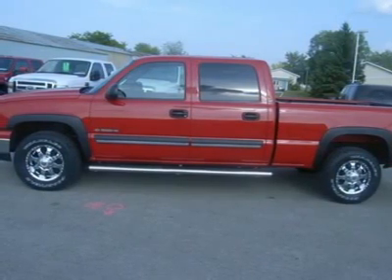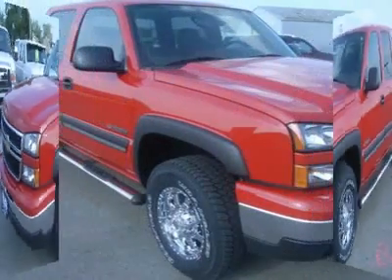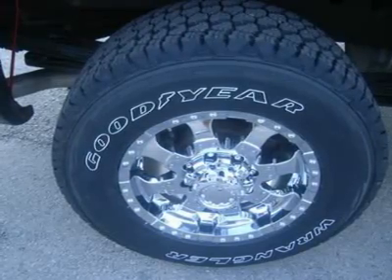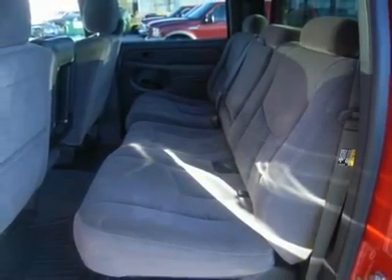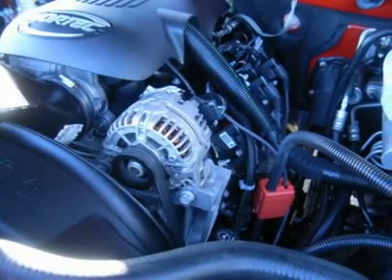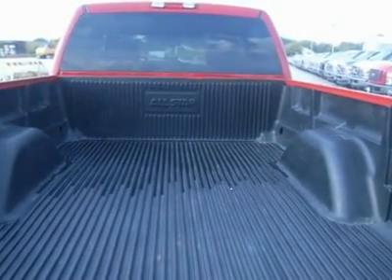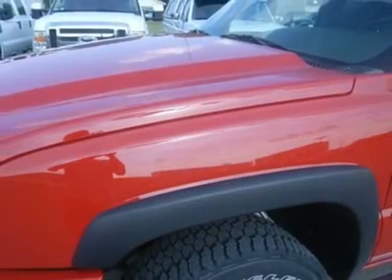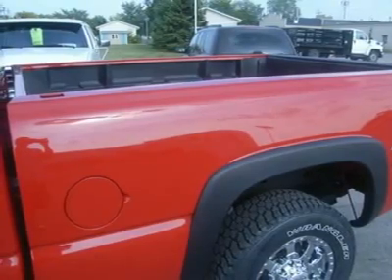2007 CHEVROLET SILVERADO 1500 Fond Du Lac, WI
2007 CHEVROLET SILVERADO 1500 Fond Du Lac, WI
Stock #16920

536 S. Seymour St.

ONE OWNER! 6.0 LITER V8 ENGINE, 1500HD PACKAGE, FULL FOUR DOOR CREW CAB, SHORT BOX, LT1 PACKAGE 1LT LT, AUTOMATIC TRANSMISSION, CHARCOAL CLOTH INTERIOR, POWER DRIVERS SEAT, PUSH BUTTON 4X4 FOUR WHEEL DRIVE, BRAND NEW WHITE-LETTER GOODYEAR WRANGLER SILENT ARMOR PRO GRADE LT265/70 R17 TIRES, 40/20/40 SPLIT BENCH SEATING, TOWING PACKAGE(RECEIVER HITCH, TRANSMISSION COOLER, & WIRING), BRAND NEW ULTRAA MOTORSPORTS POLISHED ALUMINUM RIMS, 3.73 GEARS, POWER MIRRORS, NASTA STAINLESS STEEL STEPBARS, BEDLINER, KEYLESS ENTRY, CD PLAYER, L.A.T.C.H. CHILD SAFETY SYSTEM, DUAL CLIMATE CONTROL, REAR DEFROST, COMPASS/TEMPERATURE REARVIEW MIRROR, TINTED WINDOWS, AIR, CRUISE, TILT, POWER LOCKS, POWER WINDOWS, FACTORY BUMPER TO BUMPER WARRANTY UNTIL 36,000 MILES! FACTORY POWERTRAIN WARRANTY UNTIL 100,000 MILES! THIS TRUCK IS ELIGIBLE FOR A 100,000 MILE EXTENDED PARTS AND SERVICE AGREEMENT! 1 OWNER! VERY CLEAN INSIDE AND OUT! RUNS AND DRIVES EXCELLENT! THIS IS ONE OF THE SHARPEST K1500 HD TRUCKS ON THE LOT! MAKE YOUR MOVE BEFORE THIS ONE IS GONE! 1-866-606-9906. VIEW OUR COMPLETE INVENTORY OF OVER 350 TRUCKS AND SUV'S . ***If you are looking for financing Lenz Truck Center can help! We have on the spot financing! Bad Credit or Good we will work with your 17 banks to get you approved and for a great rate! If you live far away or close to us we make it our promise to make sure you are a happy customer before, during, and after the sale! Lenz Truck Center has been in business and family owned for 20 years! With a new generation taking over we plan on making this the place you and your children buy their next vehicle! Lenz Truck Center is the countries fastest growing dealership! Lenz Truck Center has grown from about a 40 vehicle inventory in 1999 to almost 400 today! Our selection is unmatched in the industry with 100 Ford Superdutys to choose from! Over 100 Chevrolet Heavyduty Trucks including 75 Duramax Diesels! 85 Dodge diesels! Over 100 half ton and hard to find Suvs. All here in Fond du Lac, Wi! All of our vehicles are Lenz Certified and ready to be delivered! All prices are plus any applicable state taxes and fees. We will do our best to keep all information current and accurate, however the dealership should be contacted for final pricing and availability.